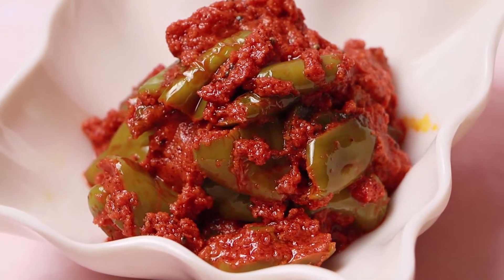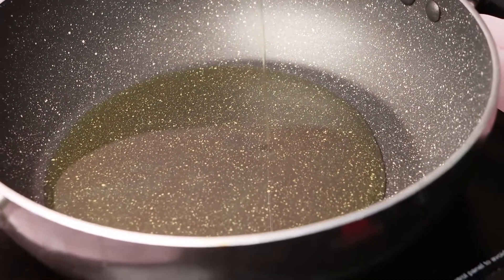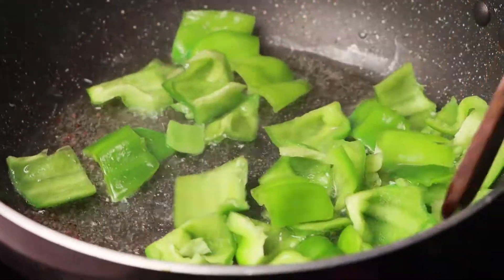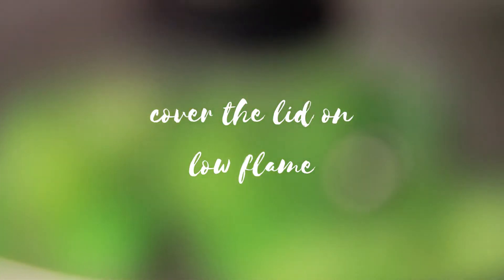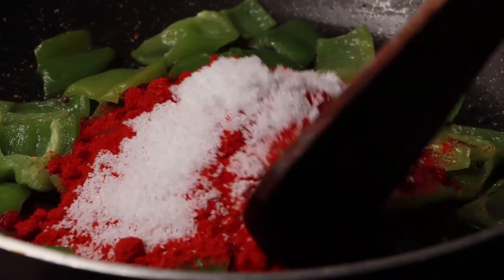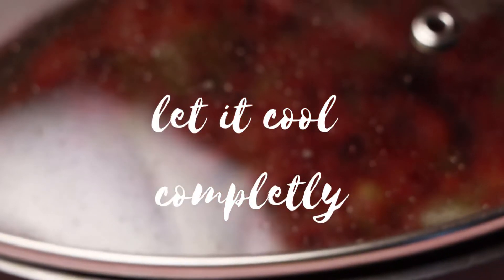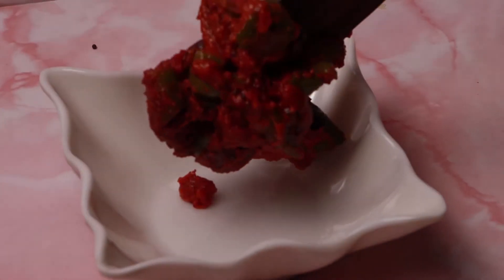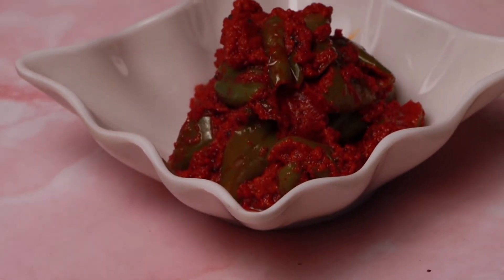instant capsicum pickled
INSTANT CAPSICUM PICKLE

Capsicum  - 2 big (or 3 medium)
Fenugreek powder  - 1/2 tsp
Mustard powder  - 1tsp
Hing  - 1/4 tsp
Red chilli powder  - 1tbs
Turmeric powder  - 1/4 tsp
Salt  - 1tsp  ( Adjust to taste)
Lemon  - 1 big ( juice)
Mustard seeds  - 1/4 tsp
Sesame oil - 3 tbs